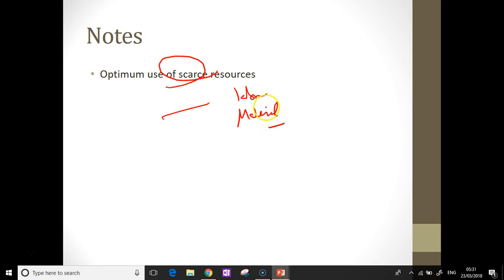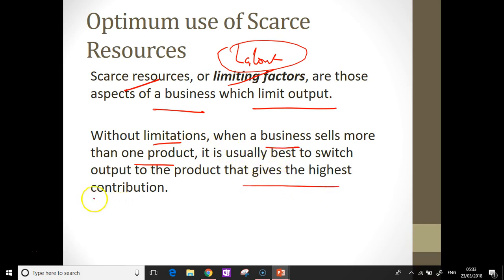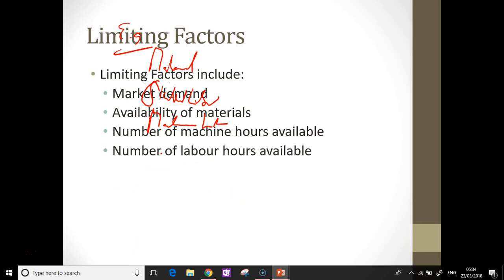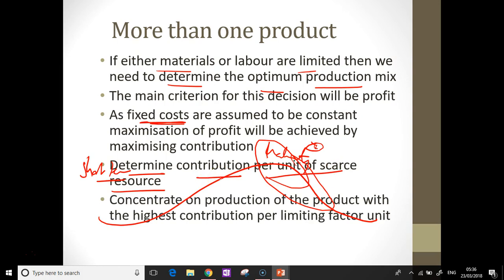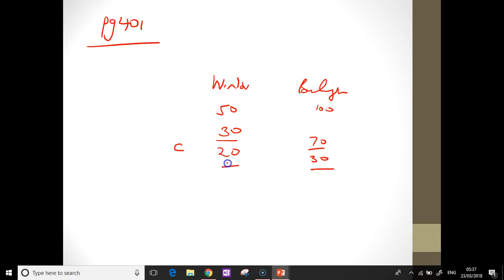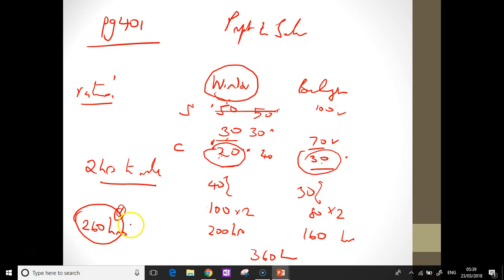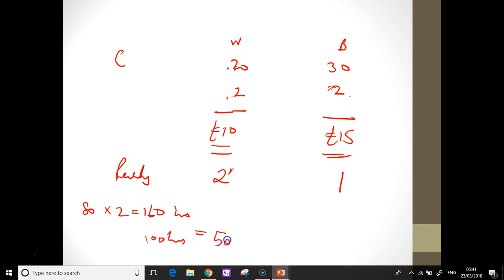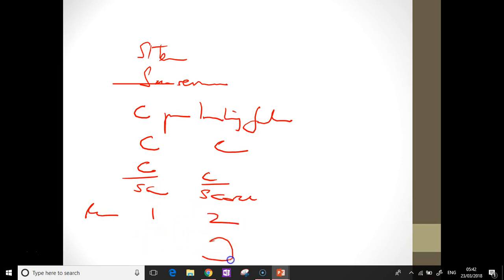Marginal Costing Lecture Five